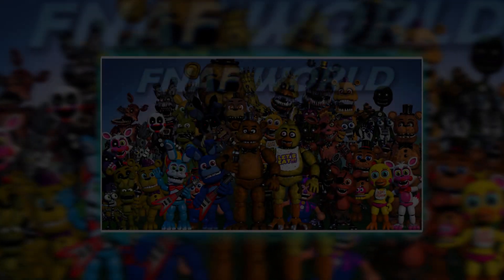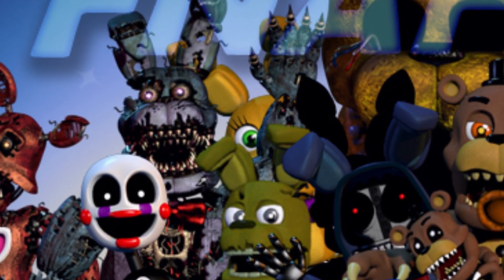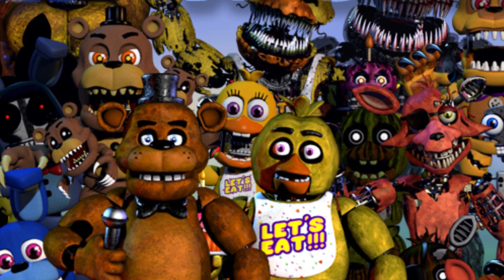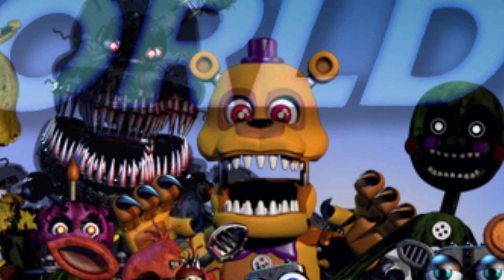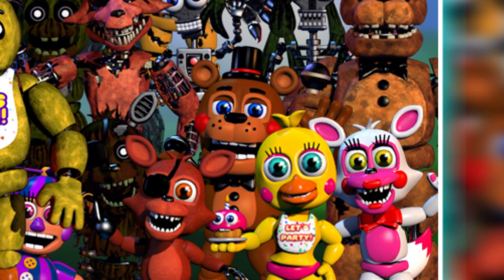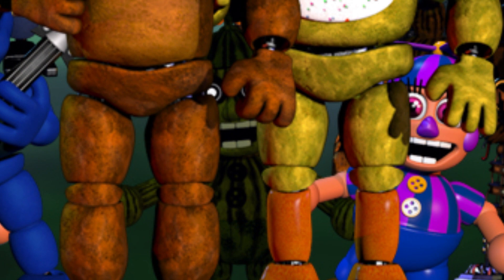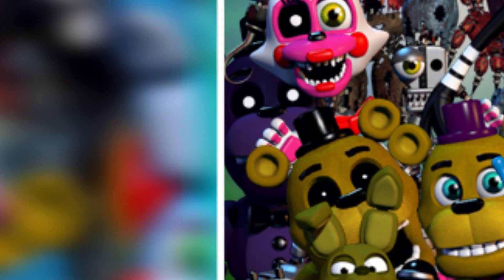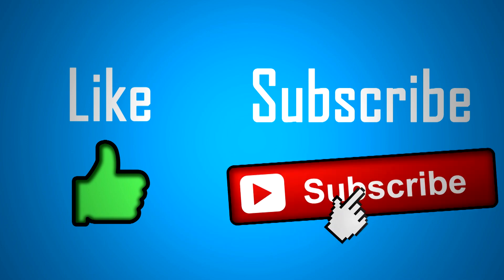NEW Secret Character! || FNAF World Teaser || ScottGames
WE HAVE AN APP!

*SOCIAL MEDIA*

Submit your fan art here for a chance to be featured in future videos! (TUMBLR)

8bitcontact25(AT)gmail(DOT)com

-8BitGaming